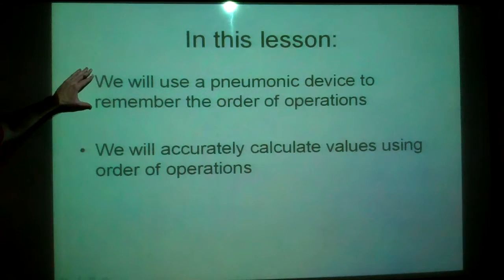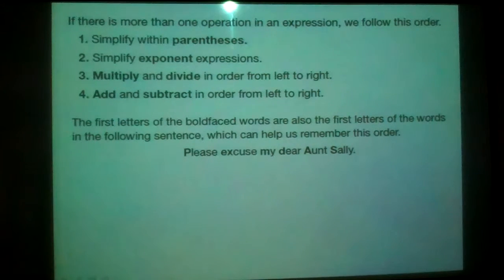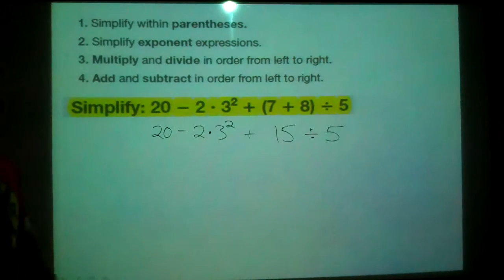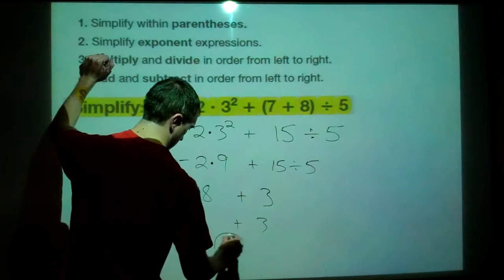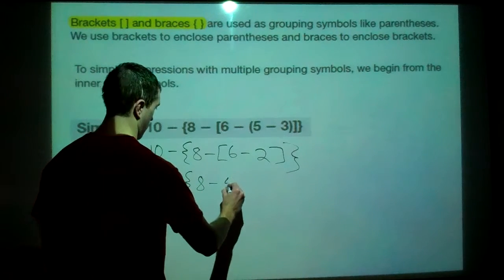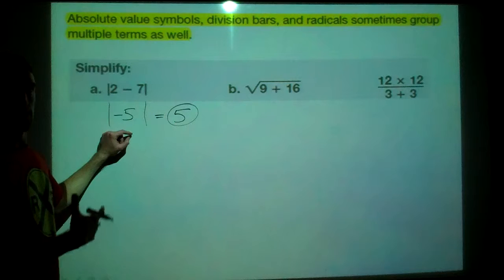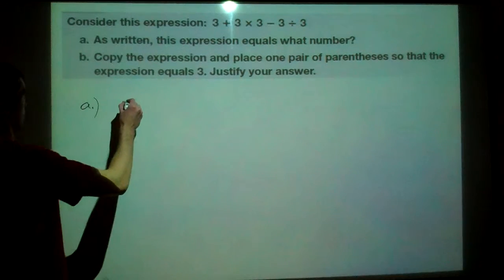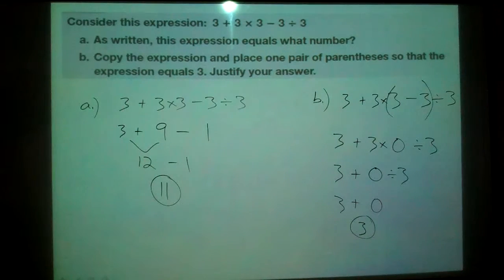Lesson 21 (part 2)